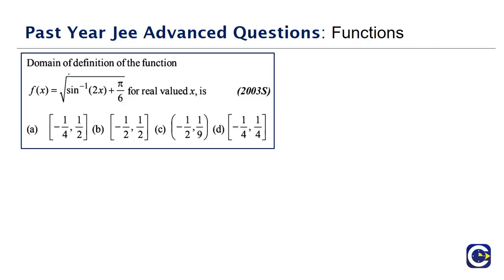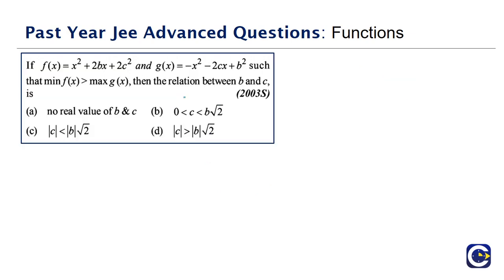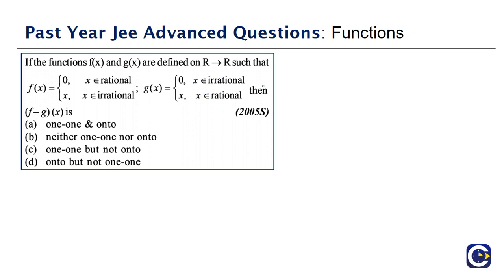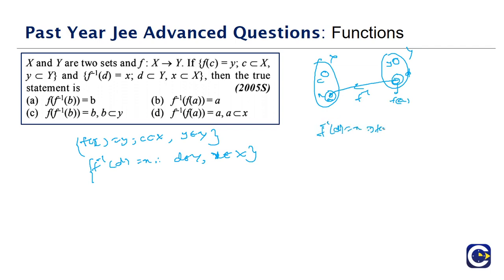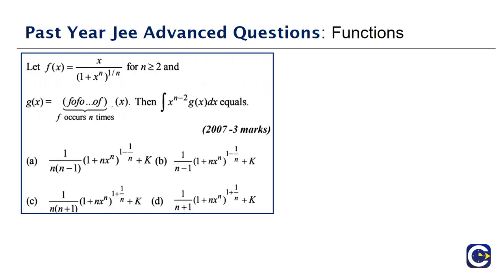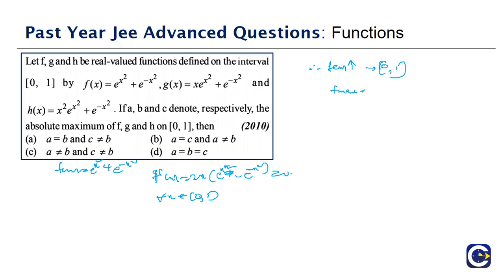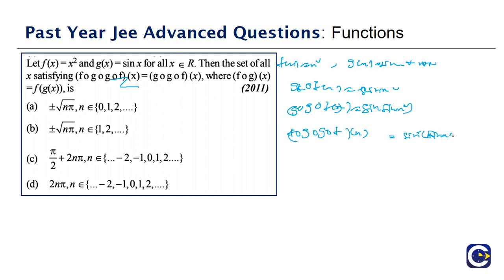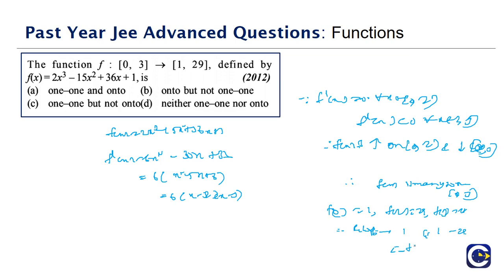Past Year JEE Advanced – Functions-Part 3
This is part 3 video on solutions for past year JEE Advanced questions from Functions.